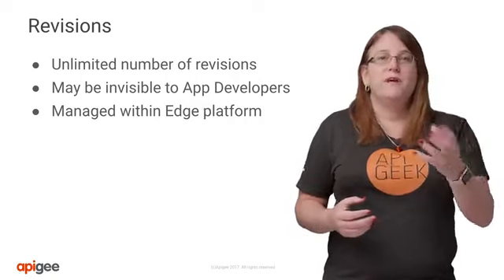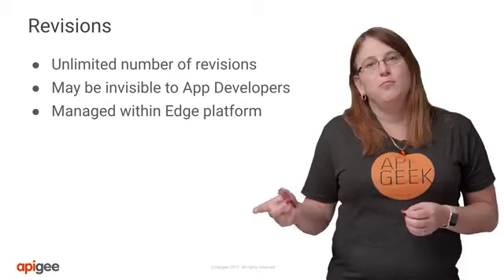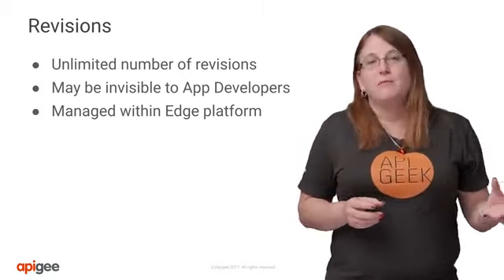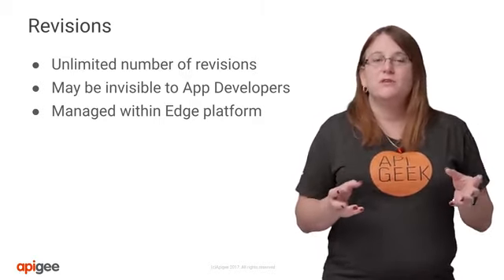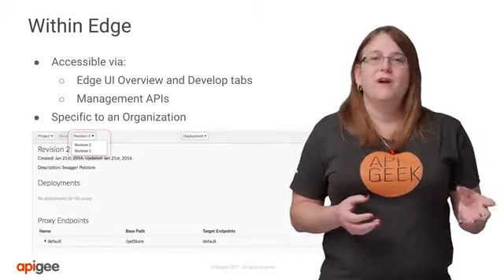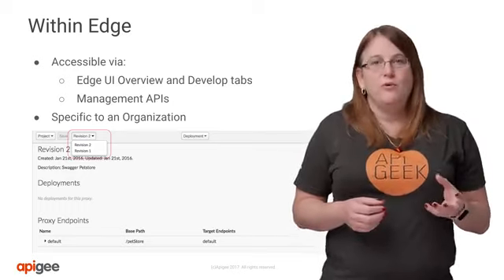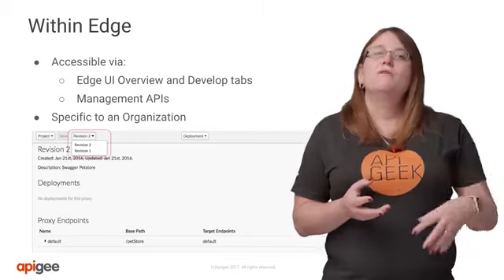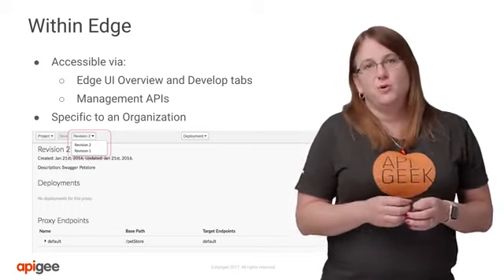0 4 11 1 API Proxy Revisions